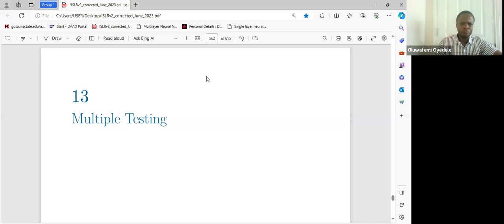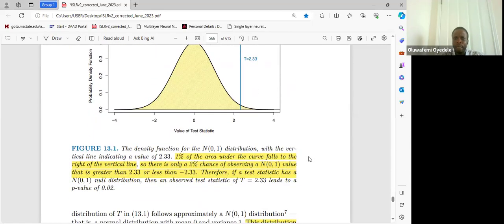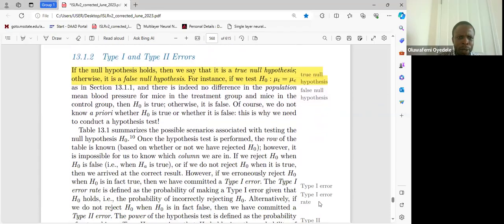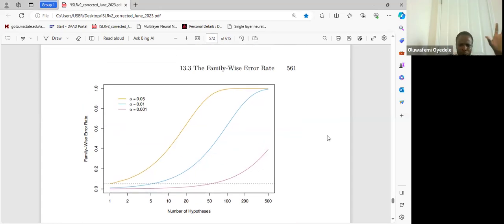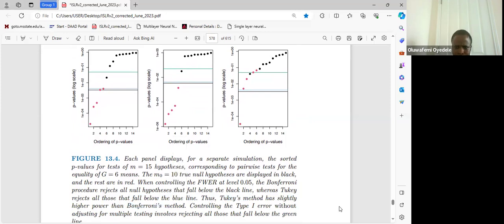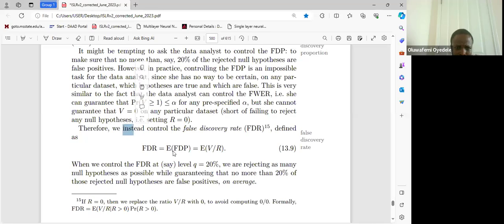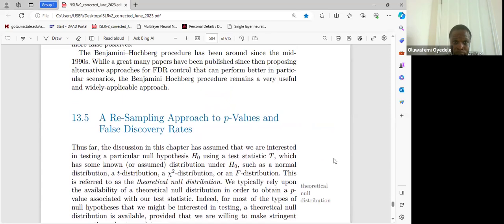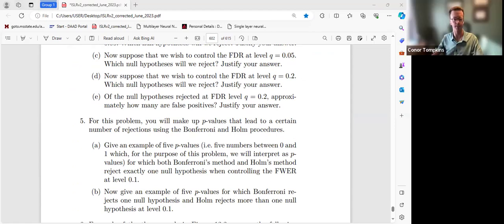Introduction to Statistical Learning Using R: Multiple Testing (islr06 13)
Oluwafemi Oyedele leads a discussion of Chapter 13 ("Multiple Testing") from Introduction to Statistical Learning Using R by Gareth James, Daniela Witten, Trevor Hastie, & Rob Tibshirani on 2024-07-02, to the DSLC islr Book Club. Cohort 06